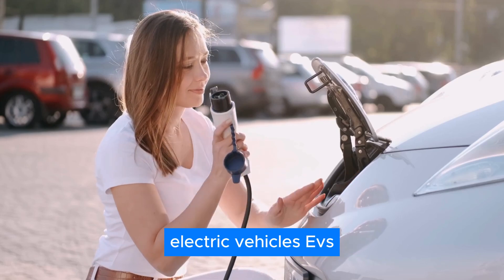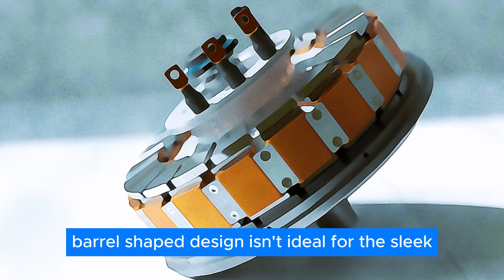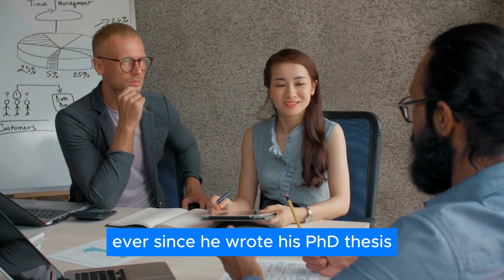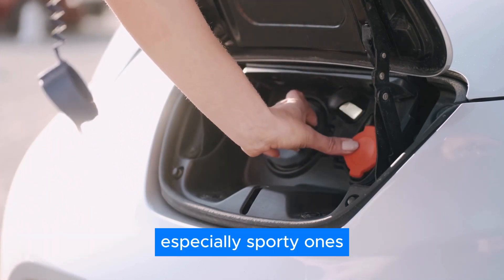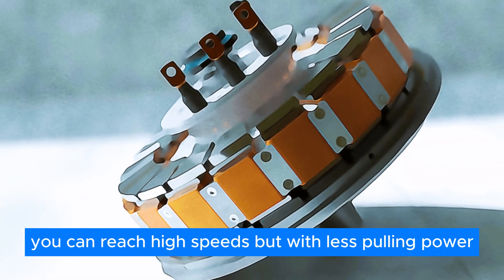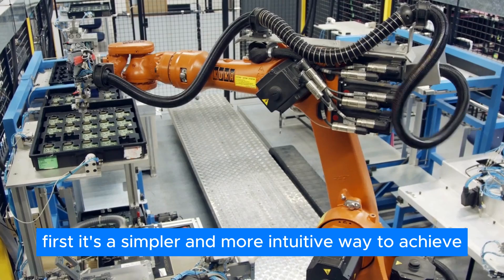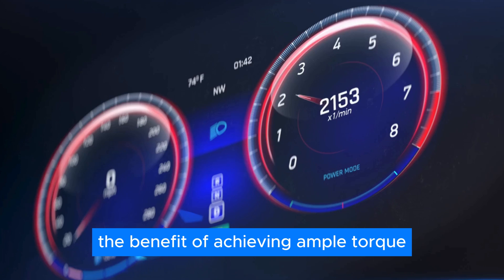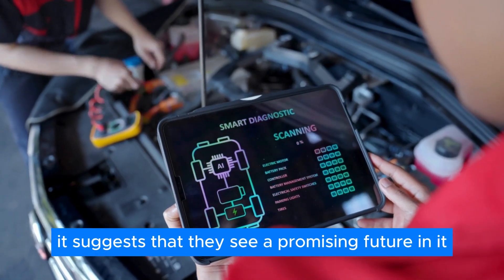Why GM’s NEW Axial Flux Motor Will Change EVs Forever!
Traditional electric motors used in EVs tend to be bulky and heavy. This adds weight to the car, which can affect its range and efficiency. Additionally, these motors can be expensive to manufacture, contributing to the higher price tag of many EVs compared to gasoline cars. GM understands this, and it has come up with a Novel Axial Flux Motor could be key to smaller, cheaper EVs. So, what does this mean? And how exactly has GM been able to achieve this?